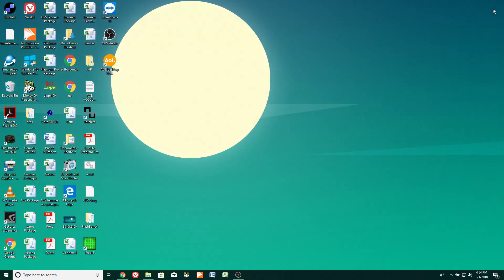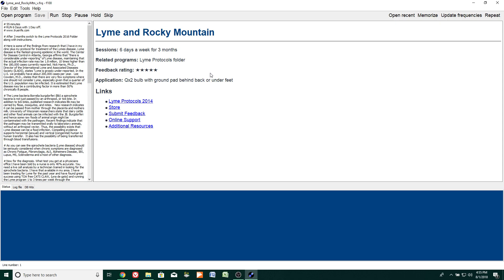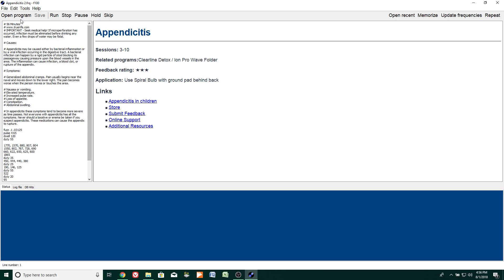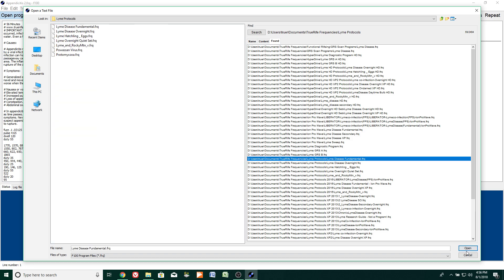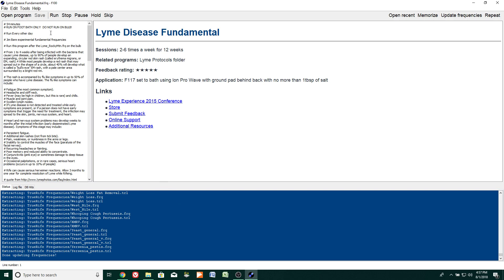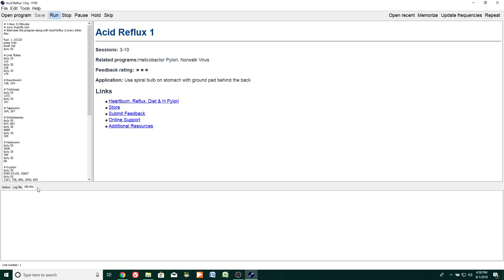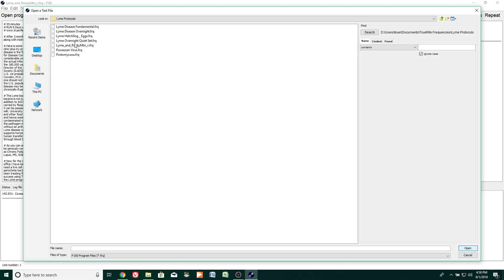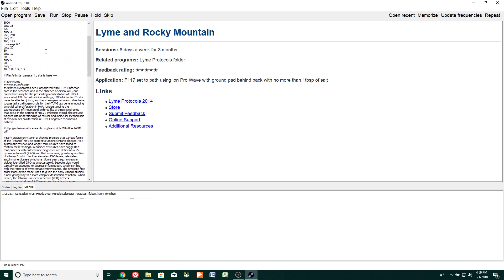TrueRife Version 6.0 Software Program Instructions and Features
Version 6.0 Pro software takes users of the F-117's 2400 programs to a new level!  Users now can submit feedback as well as access hundreds of video links that are embedded in the program window.  Also there is a new search feature as well as an "Open Recent" button and much more!